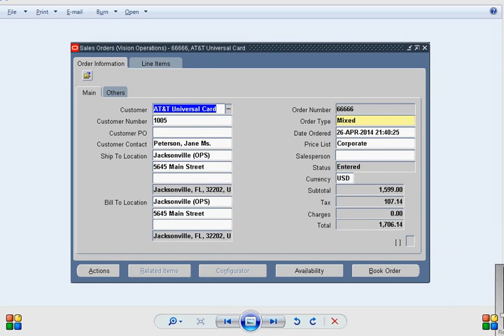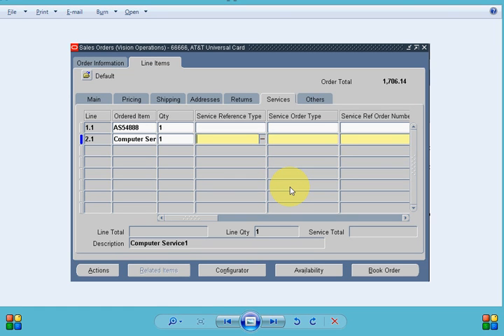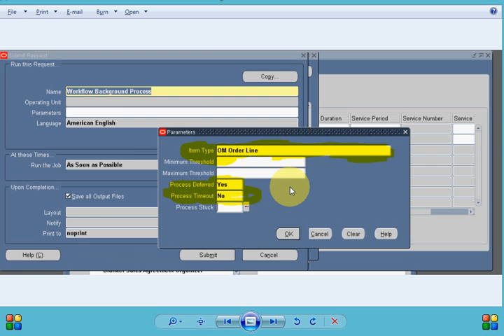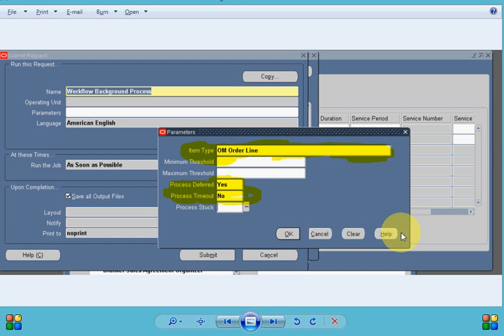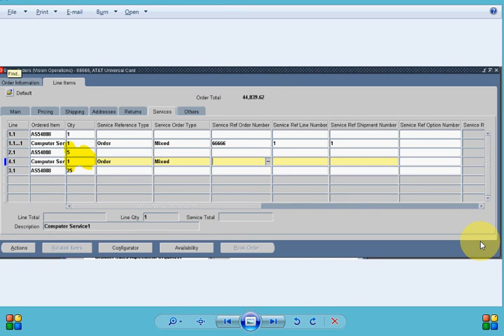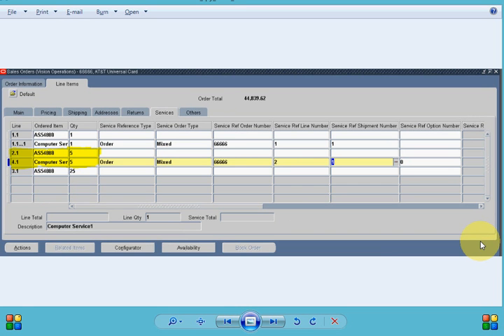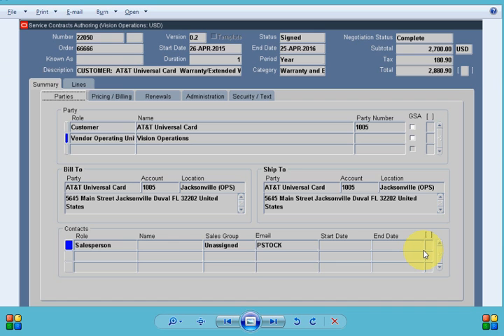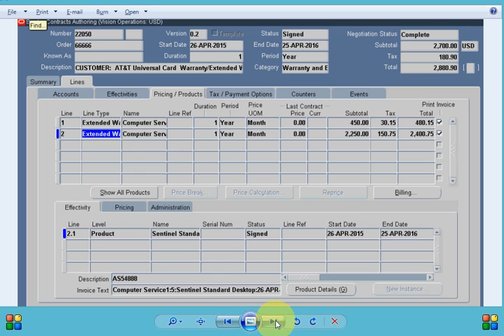Oracle Service Contract :Order management to Service Contract flow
In this webcast I will explain the data flow from Oracle Order Management to Oracle Service Contact.

To begin with I will create Sales Order, and progress it all the way to service Contract.

1. Create Sales Order for item AS54888 (this Product item has warranty item associated with it as part of BOM).  This is my Line 1.1

2. Add service line (line # 1.1..1) in the Order and refer the Line 1.1 as product line.

3. Pick Release and Ship confirm Order.

4. Don't Run Workflow background process yet.

5. Query Order 66666 in Service Contract and you can see Service Contract 22049 has created .Please note that this service contract is for the Free Warranty item ( that was part of BOM of product item) and contract amount = 0

6. Now run workflow background process that will progress order line to fulfillment.

7. Once Step #6 is done, query order in Service Contract Module again and you can now see Contract # 22050 .This is for the extended warranty line and it is in Signed status, with Start date in Future date.

Feel free to reach me at if you have any question or you would like our consultant to help you in implementation /customization of service contract module or leave comments here.